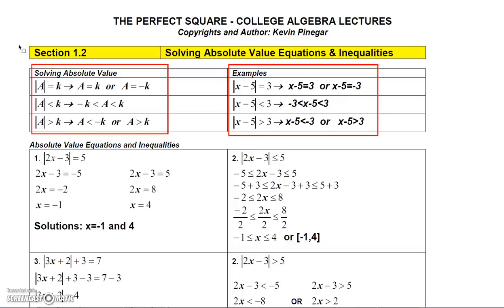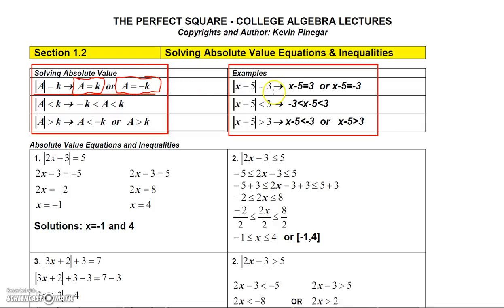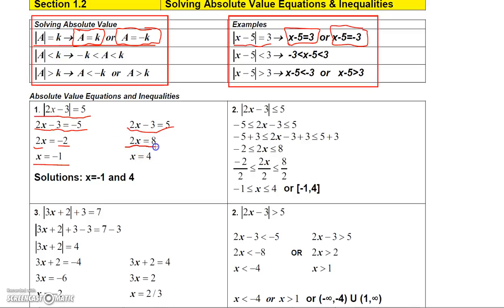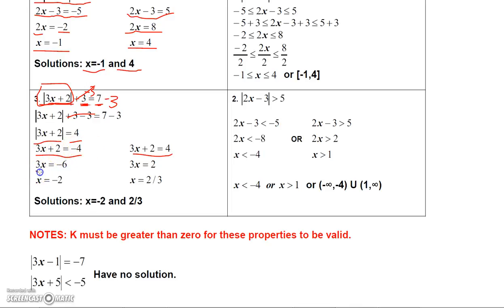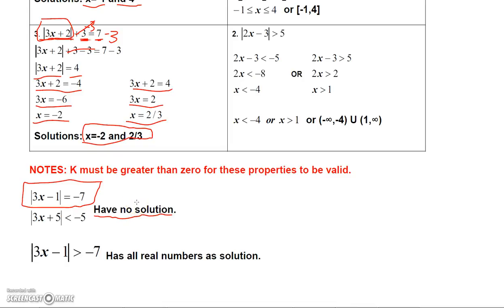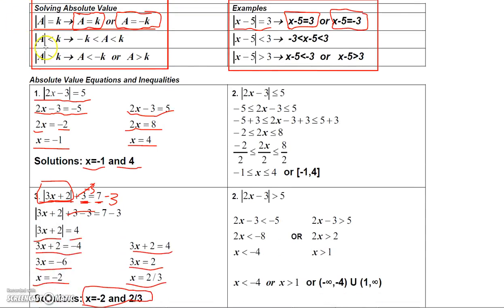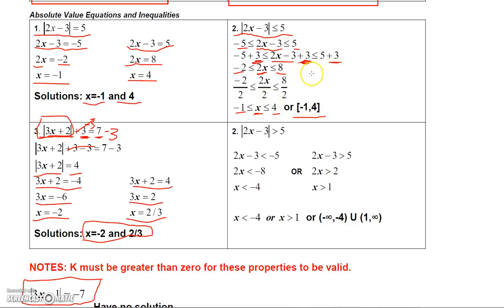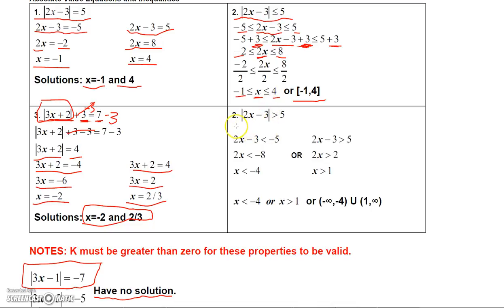CollegeAlgebra 1-2 Solving Absolute Values Equations and Inequalities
College Algebra Videos: You may pause the video at any point and work the problems yourself, then compare with my solution.